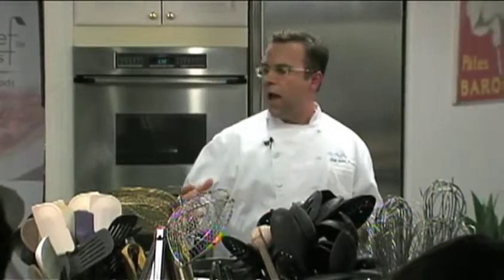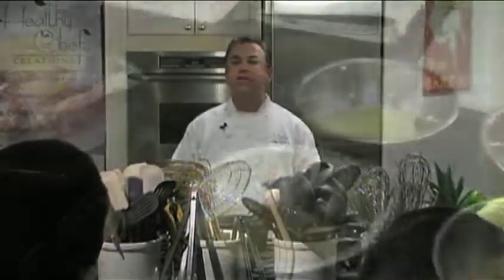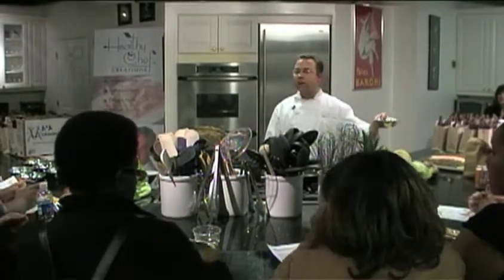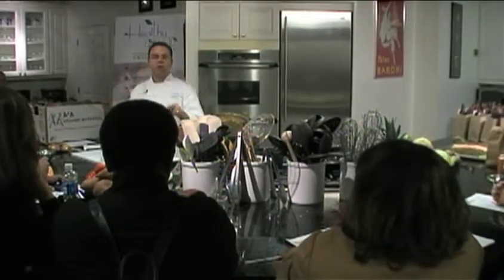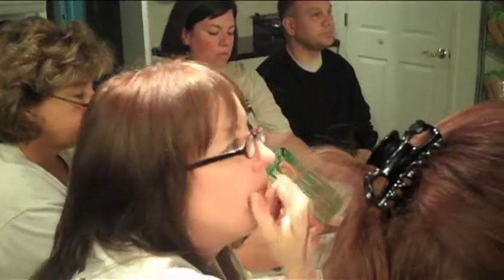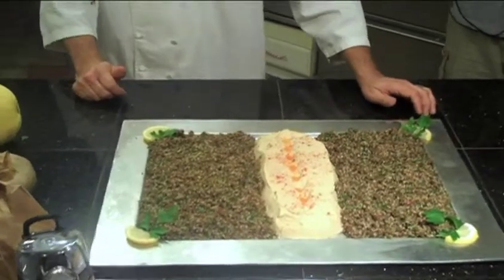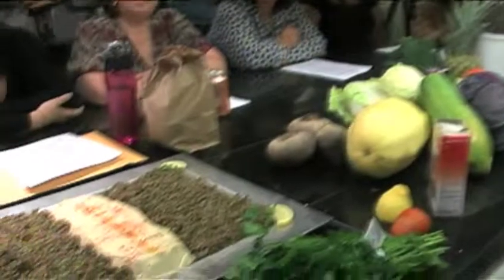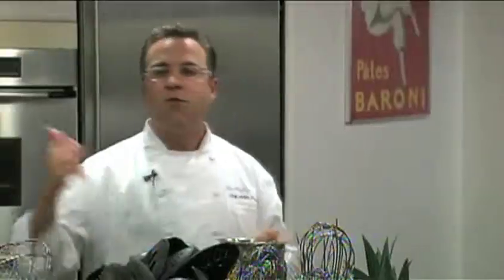Healthy Chef Creations.mov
Cooking with Organic Grains with The Healthy Chef John Procacci